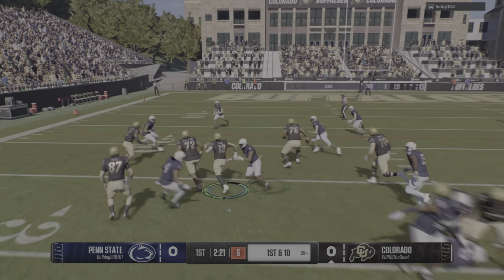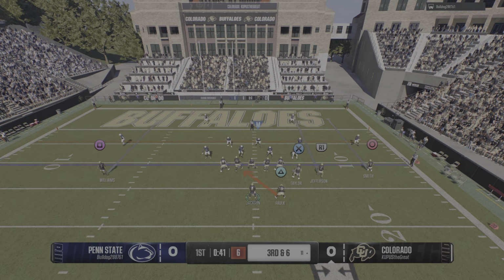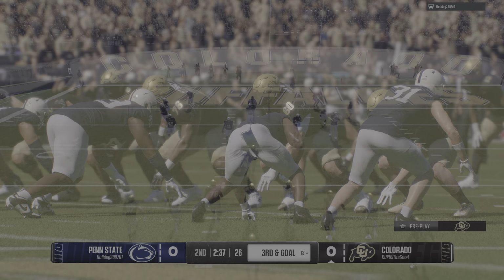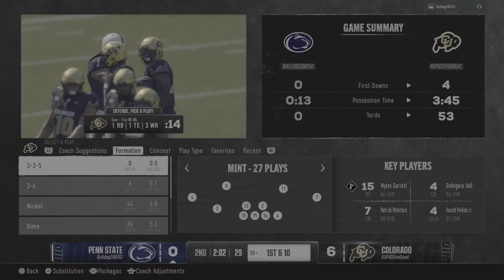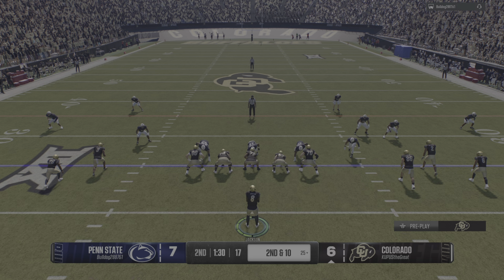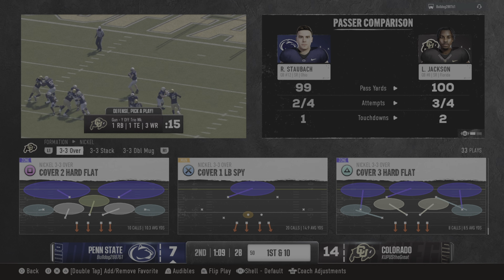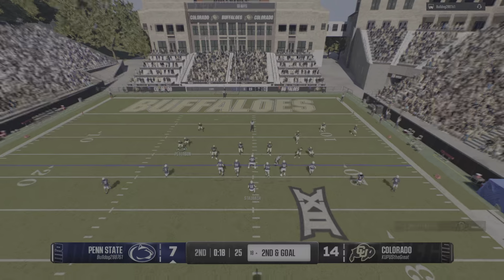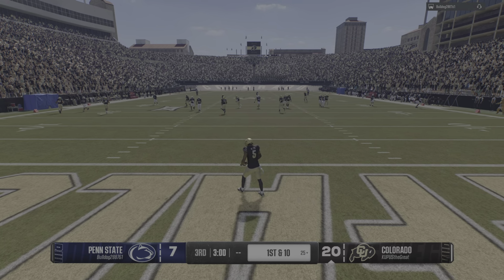EA SPORTS College Football 25_H2H Spankage